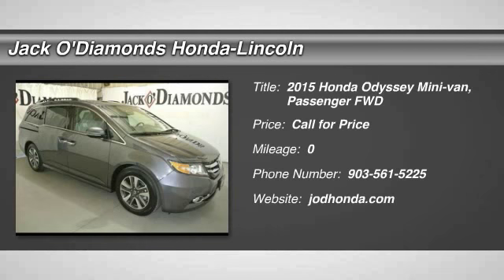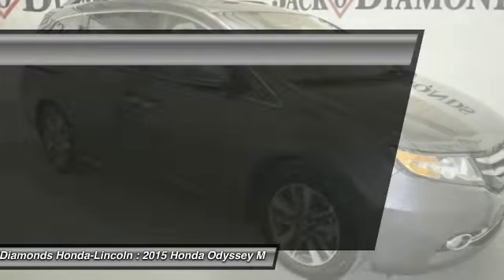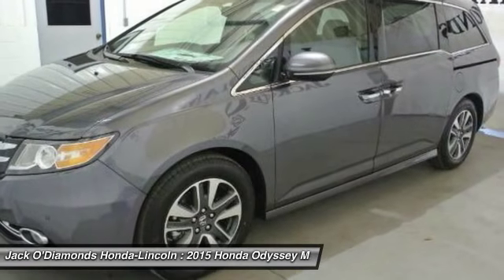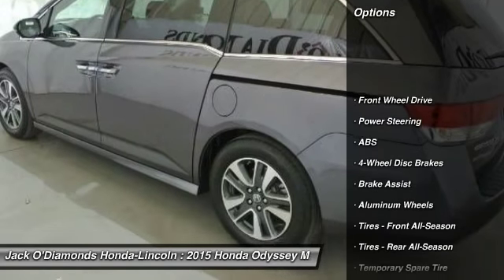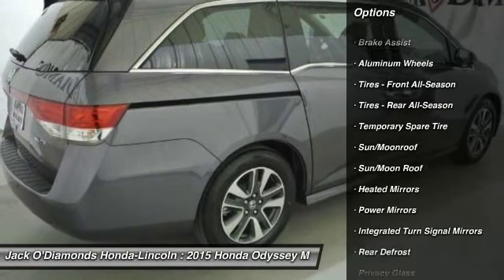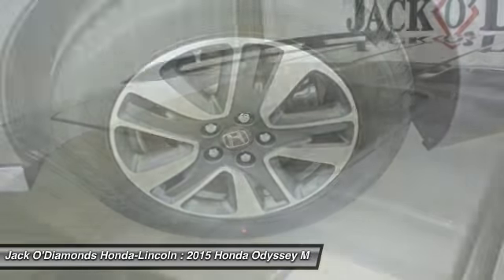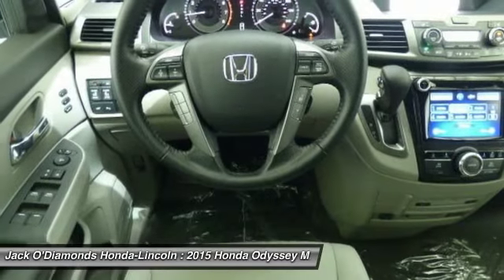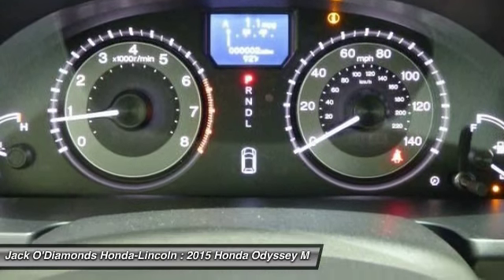2015 Honda Odyssey Tyler TX 15HO99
2015 Honda Odyssey Touring Elite

2600 W SW Loop 323

You'll love this 2015 Honda Odyssey. This is a Mini-van, Passenger you'll want to take home. With 0 miles, it features Automatic transmission and an exterior color of Modern Steel Metallic. Call and get in touch with Jack O'Diamonds Honda-Lincoln directly, and be the first to open the Mini-van, Passenger door today!